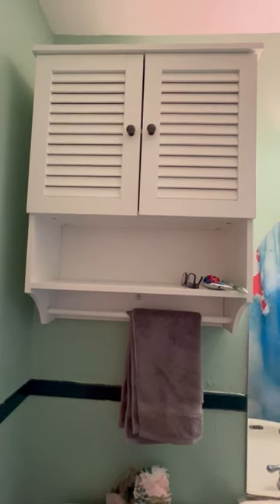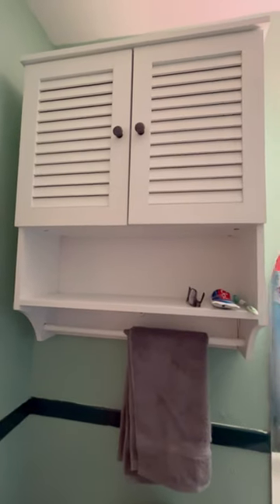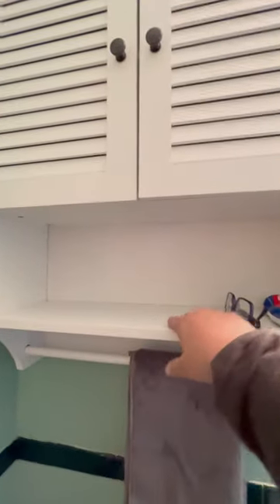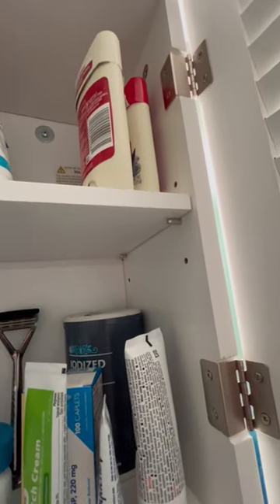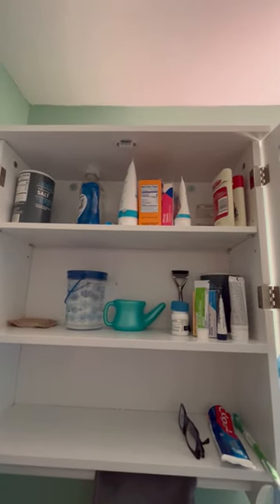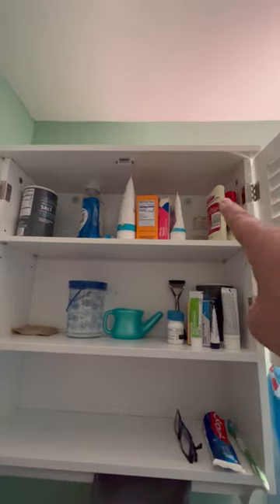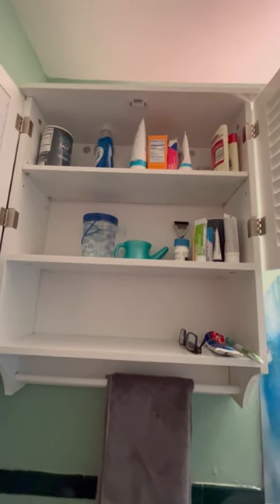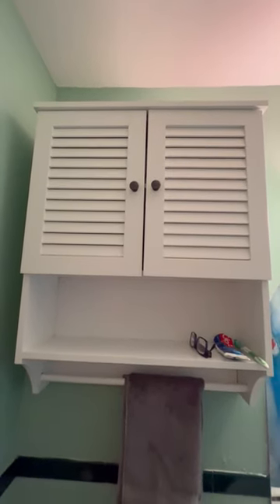ChooChoo Bathroom Wall Cabinet with Towel Bar Review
Click Here to shop for this wooden Bathroom medicine cabinet with towel bar and shelves.

This wooden medicine cabinet added a lot of functional storage to my bathroom. It has two doors that enclose a bi-level shelf which has 3 heights you can choose from. It has a bar across the bottom for a hand towel and an open shelf for toilet paper or other necessities.

It was easy to put together. Just took about 30 mins and the only tool you need is a phillips screwdriver. It comes with two anchor screws to attach it to the wall. It's easy to put together by yourself but you probably need an extra set of hands to get it centered and marked to hang up.